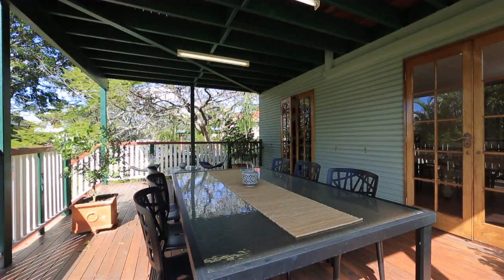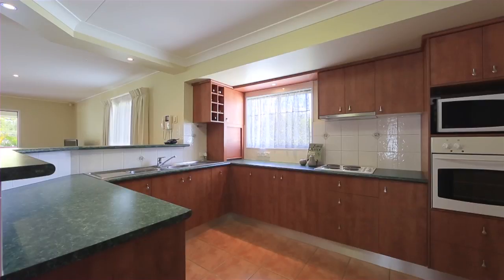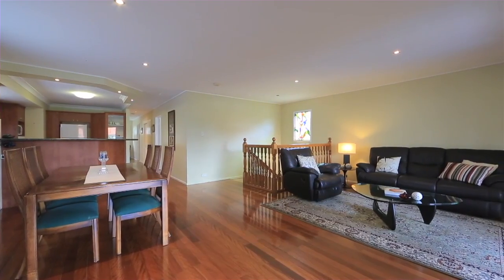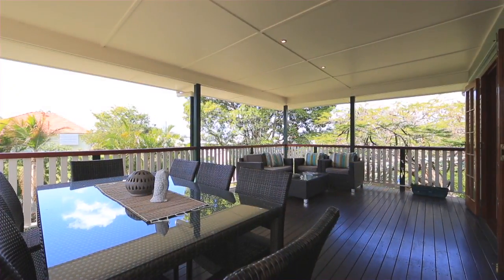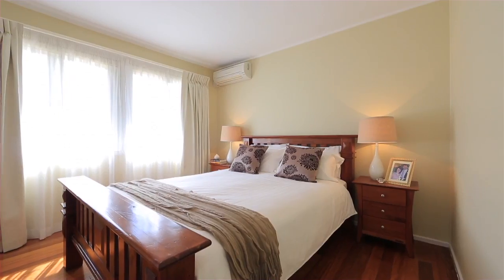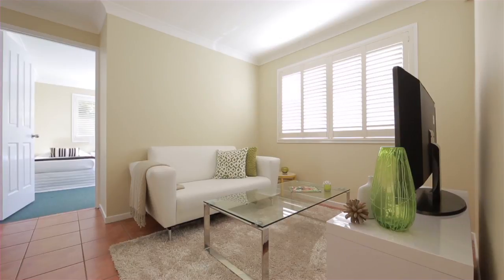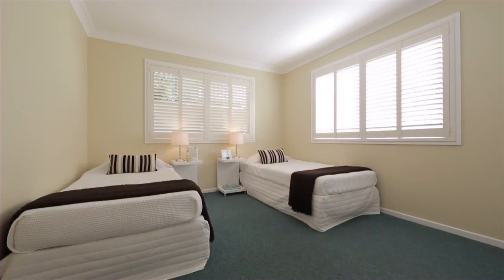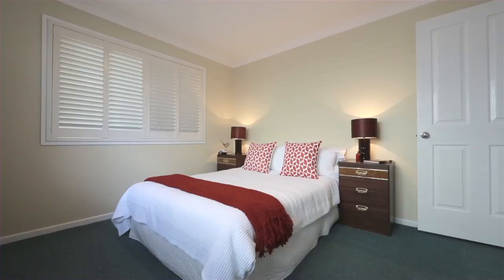18 City View Road Camp Hill 4152 QLD by Peter Laoudikos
In a premium tree lined street, this striking home is complete with large kitchen, spacious open plan living with generous outdoor entertaining areas and dual living spaces. This family home offers plenty of character and is ideally located in a family friendly area close to schools, parks, transport and shops.&bull; Spacious open plan living with generous outdoor entertaining areas&bull; Dual living spaces, great for teenagers&bull; Beautifully landscaped backyard&bull; Gorgeous polished timber floorboard; and&bull; Air-conditioning
18 City View Road, Camp Hill